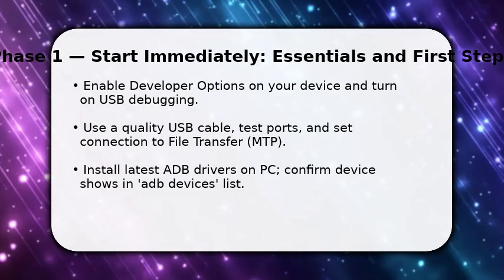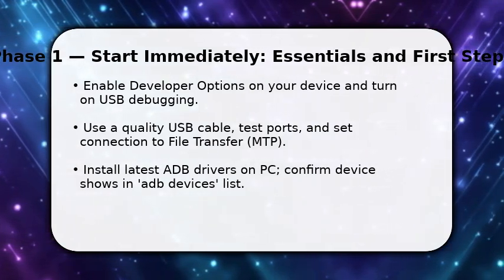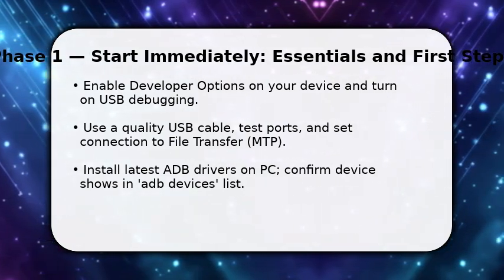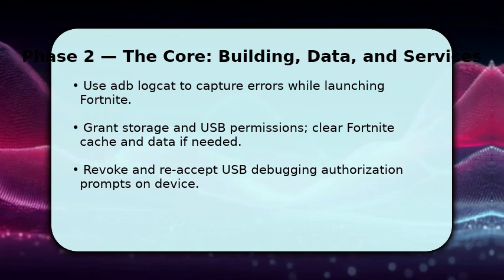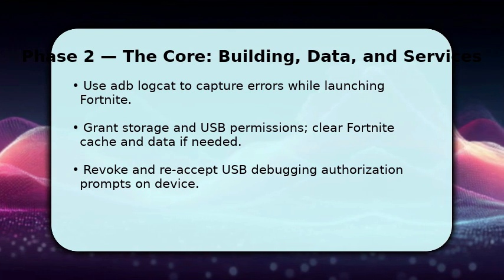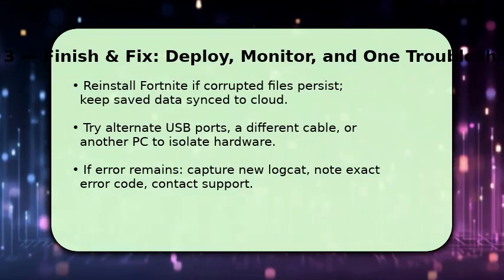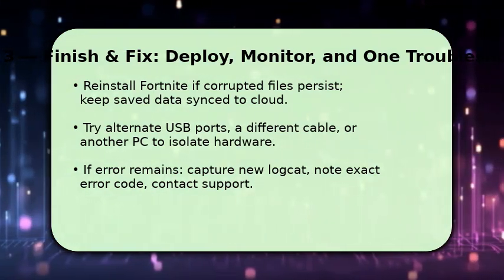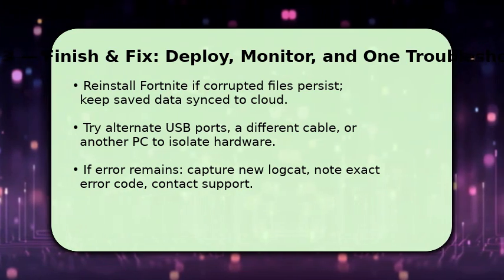How to Fix Fortnite Usb Debugging Error - Easy Guide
How to Fix Fortnite Usb Debugging Error - Easy Guide | 🔒 Surfshark VPN Deal — Stay private and secure. $1.99/mo + 3 Months Free ▸

Dive into this comprehensive guide where you'll learn how to troubleshoot and fix the USB debugging error in Fortnite. From understanding common causes like outdated drivers or incorrect settings, to step-bythy solutions including driver updates and permission adjustments, our video provides a clear pathway back to seamless gameplay.

Fortnite, USB Debugging Error Fix, Troubleshooting Fortnite, Update Drivers for Fortnite, Game Settings Adjustment in Fortnite

.NET,